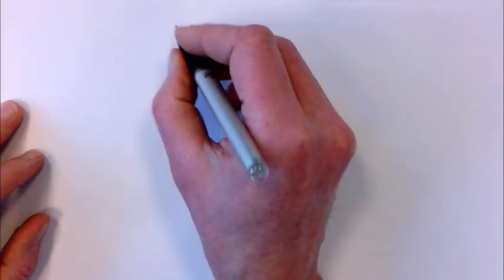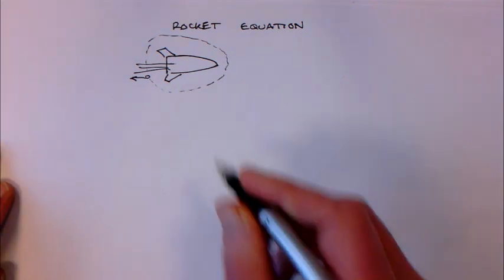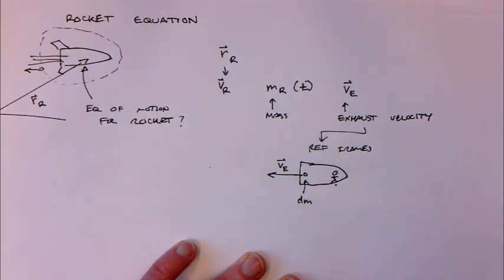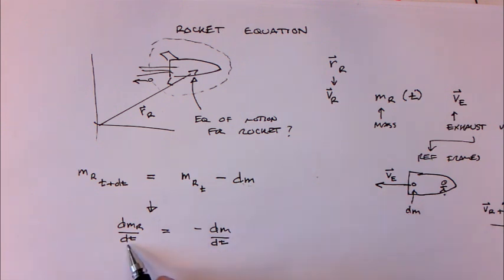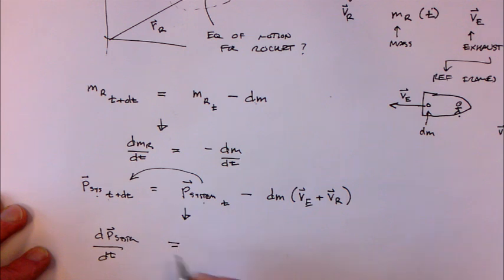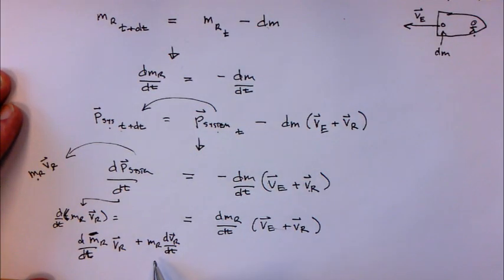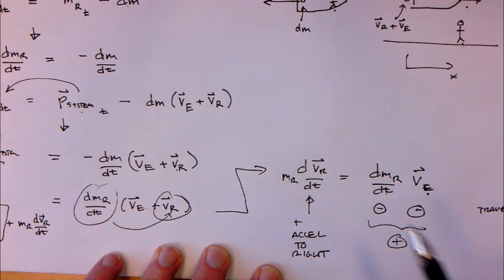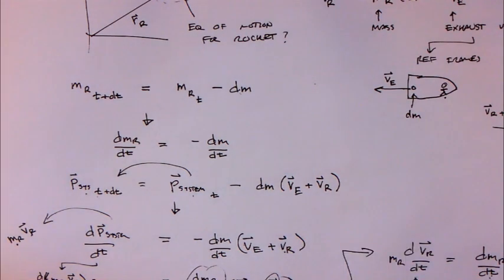Rocket Equation Derivation